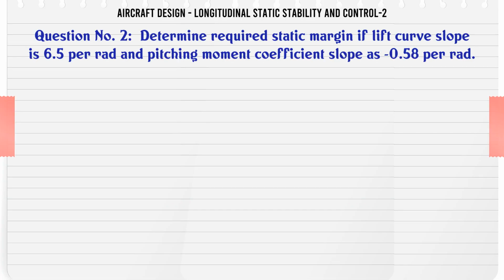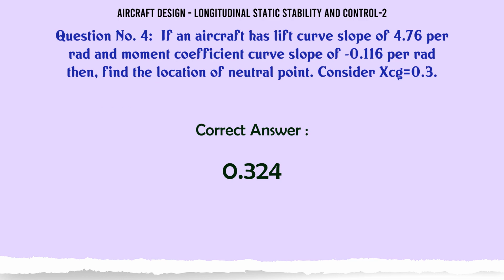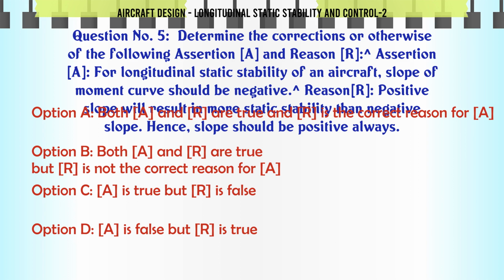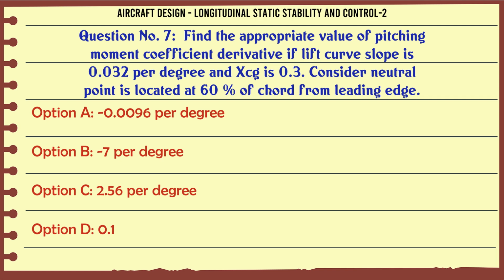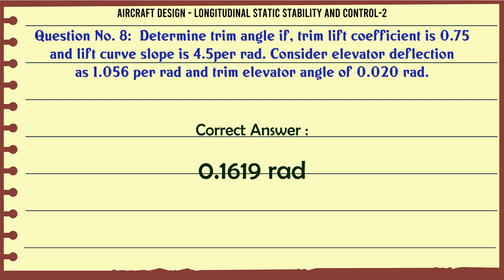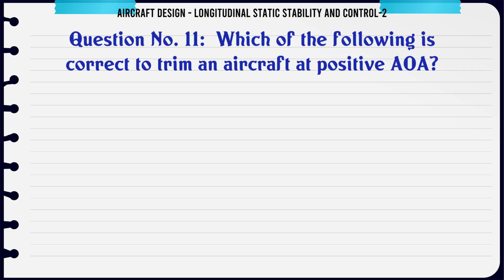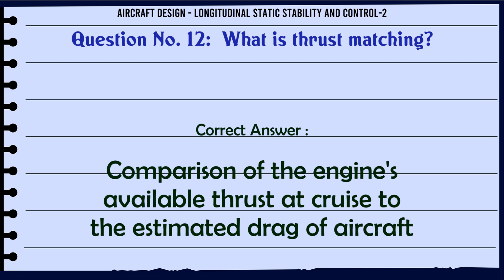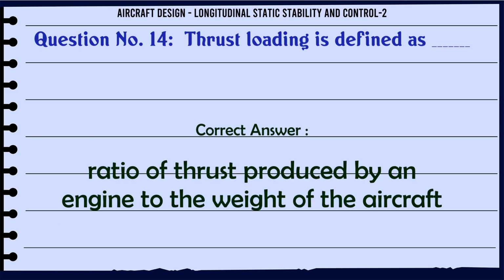MCQ Questions Longitudinal Static Stability and Control-2 with Answers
Longitudinal Static Stability and Control-2 GK Quiz.

Question and Answers related to Longitudinal Static Stability and Control-2

List of top 5 Questions:

What is thrust matching?

At idle cruise condition, thrust loading is equal to __

Canard will provide longitudinal static stability.

Thrust will affect the stability of the aircraft.

Content of this Video:

MCQ question answers for Longitudinal Static Stability and Control-2

Important Questions in Aircraft Design

Aircraft Design MCQ Questions you must know for Interviews, Exams, and Quiz